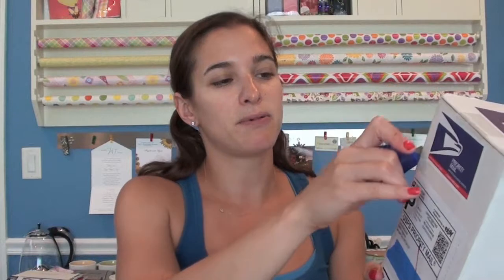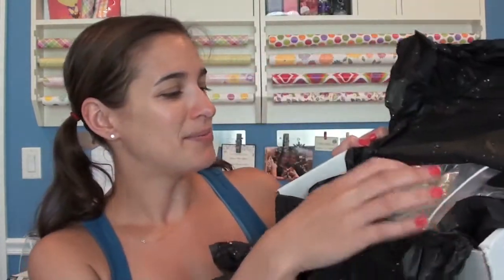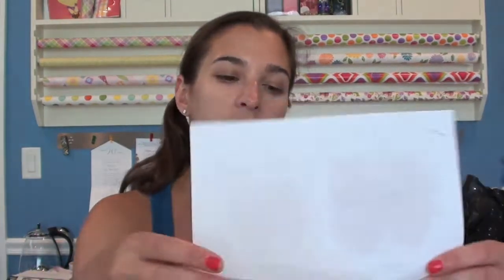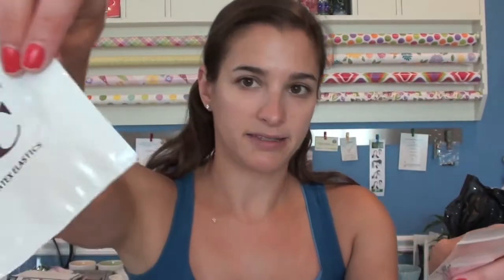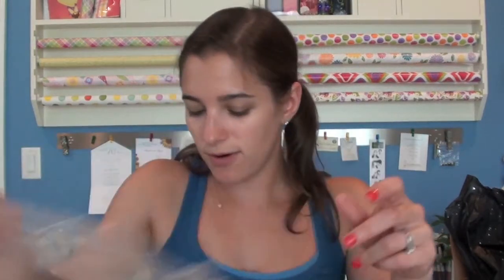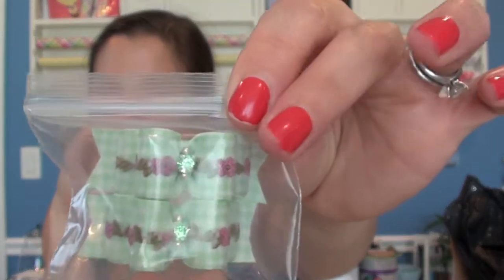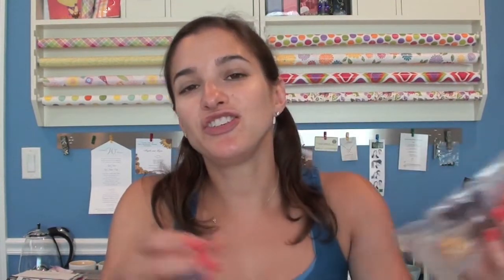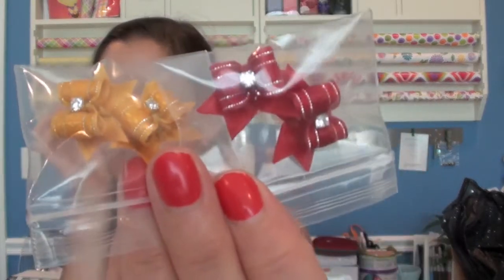Doggie Bow Ties Haul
This video features a shipment I just received from my favorite bow maker, Lynne McGuire at Doggie Bow Ties.  I highly recommend her website if you're interested in top quality, handmade dog bows.

*I purchased all of the bows except for the ones I pointed out that Lynne sent me as a gift.  She did not ask me to make this video.  In fact, she has no idea I made it!  I just wanted to show off her beautiful handiwork. *